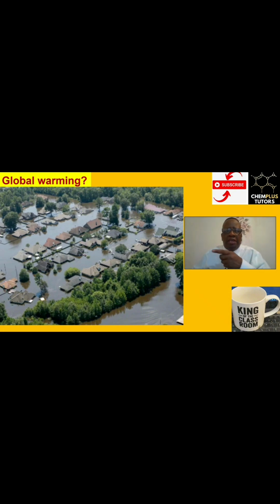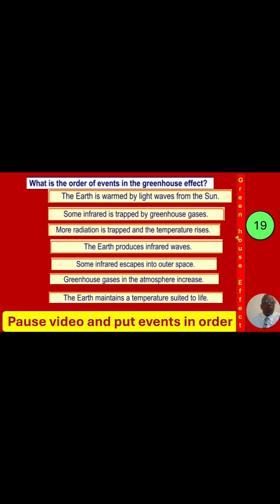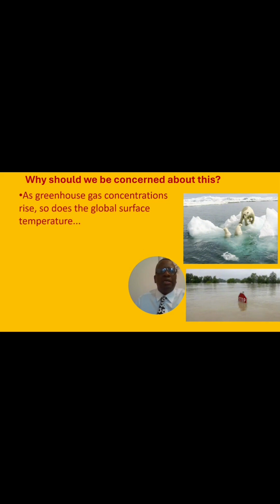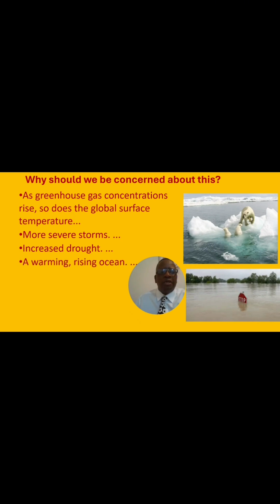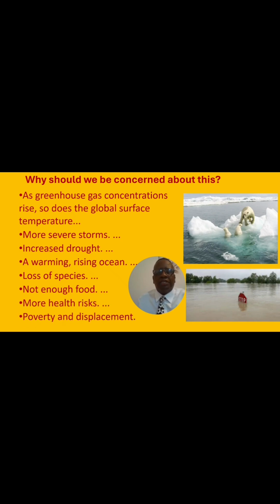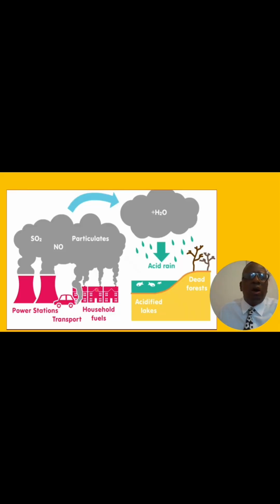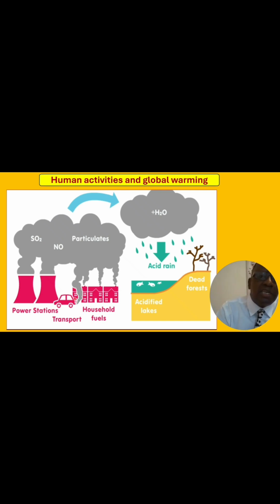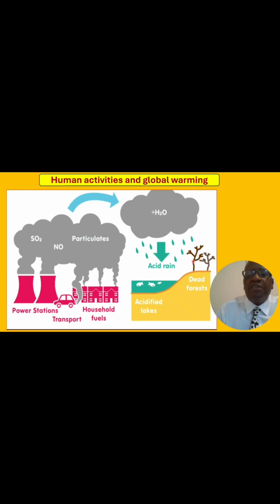KS4:Should we worry about Climate Change?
Source of Flooding video:UNKNOWN